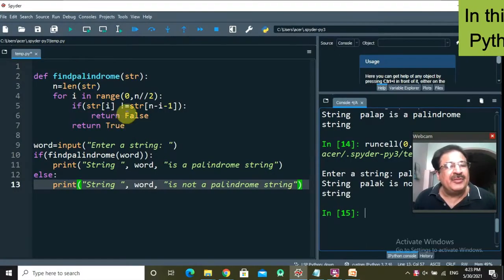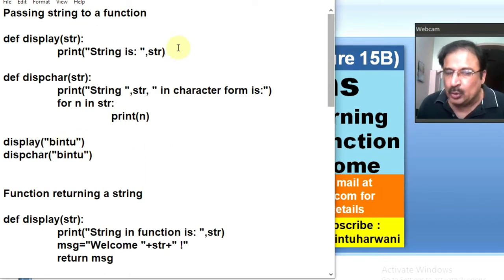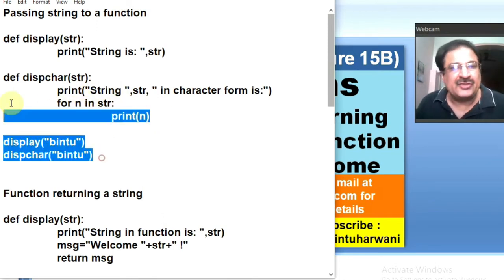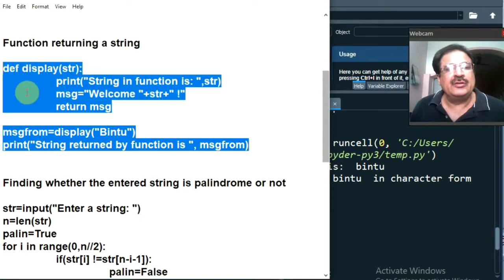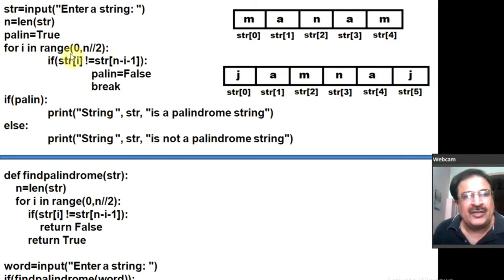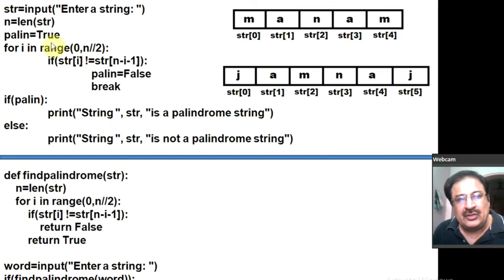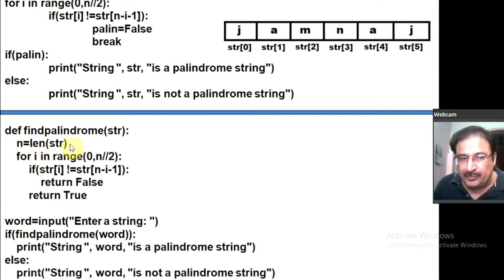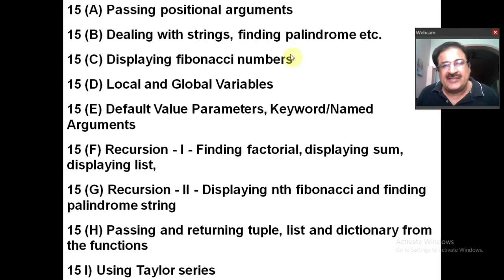Palindrome String Program In Python | Python Function Return String Value | Passing String As Param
This video tutorial for beginners not only teaches palindrome string program in python but also python function return string value and passing string as param eter in python to understand true false python with palindrome program in python using function step by step. To know passing string to function in python and palindrome program in python 3, this tutorial explains palindrome in python without using function along with how to return true or false in python function and how to call a function in python 3 including the program of palindrome in python. You will learn the concepts of python function return, python pass string to function and the steps to how to call a function in python example, python functions interview questions and the concept of python function return string PalindromeString, PalindromeStringUsingFunction, FunctionReturningString.
The creation of user-defined functions in python to understand how to return true or false in python. You will also write a program to check whether a string is palindrome or not in python and python function return string or none with creation of palindrome program in python without using function, return python w3schools, palindrome program in python with explanation and python function return none by default. This tutorial will guide you through the python function return value, how to call a function in python stack overflow, return true and false in python and python function with user input and understand return false python, python palindrome function to create palindrome program in python using string functions and see the python function return boolean and string and python3 function return string along with boolean in python example

Previous Video:
How to call a function in Python 3 | Advantage of using function in python | def and return function